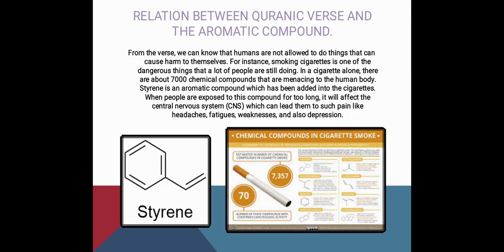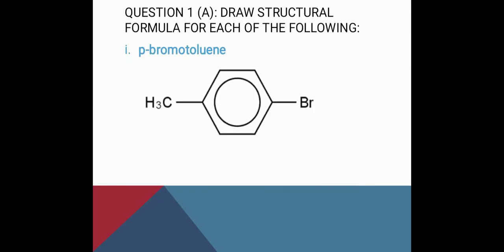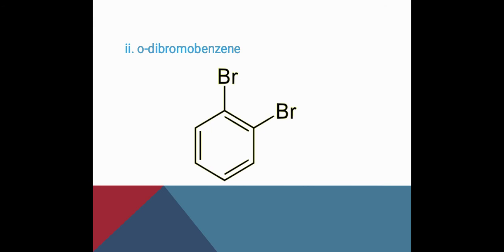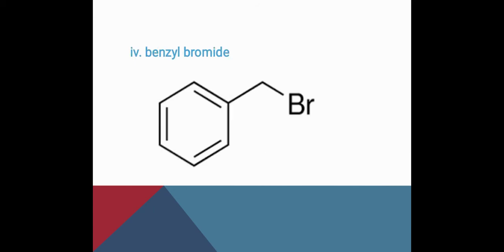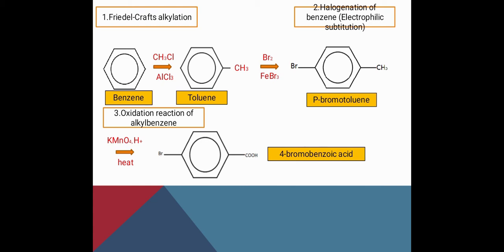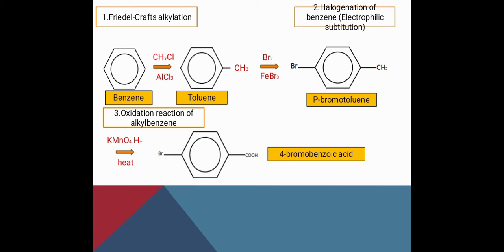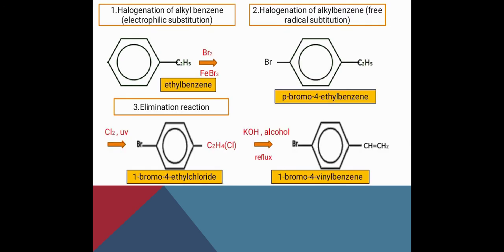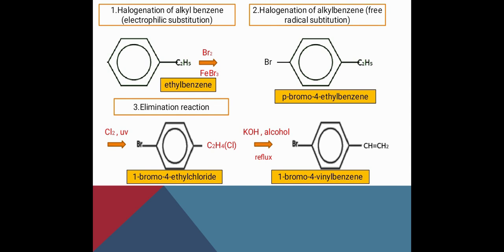CHEMISTRY PRESENTATION (CHAPTER 6: AROMATIC COMPOUND)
Chemistry Presentation
(CHAPTER 6: AROMATIC COMPOUND)
Question 1

Group Members:
1) MUHAMMAD SUHAIL BIN SUHAIMI (9190988)
2) NURFATIHA BINTI RAMAN (9190990)
3) SITI BALQIS BINTI MAZLI HISHMAN (9190996)